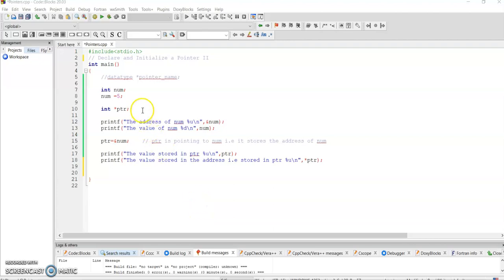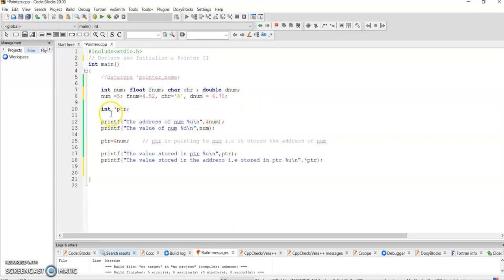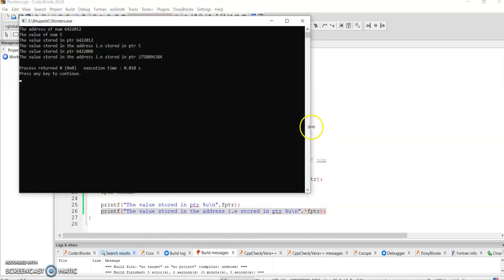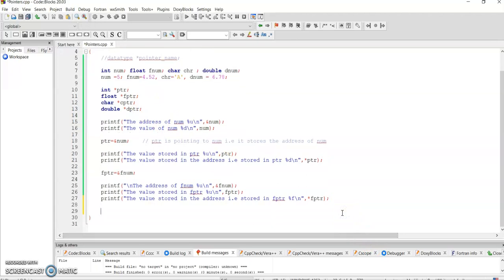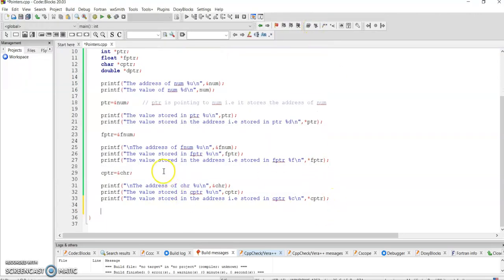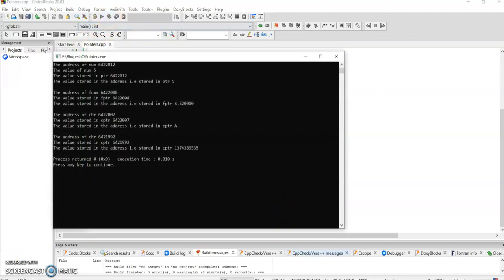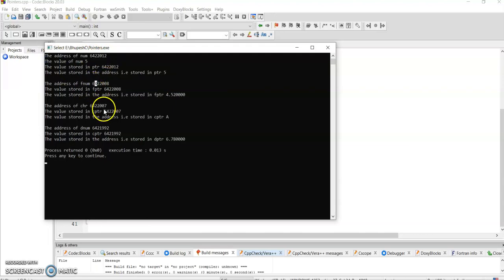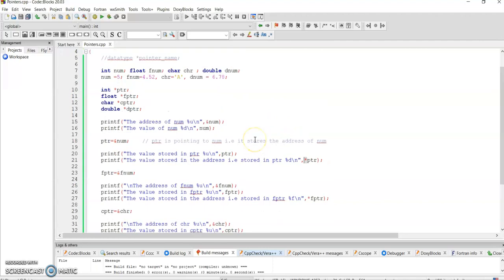Pointer Declaration - Part 2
This video talks more about how to declare a pointer. The video demonstrates in a very simple and easy way using IDE. The readers will able to understand quickly and start writing programs using pointers.